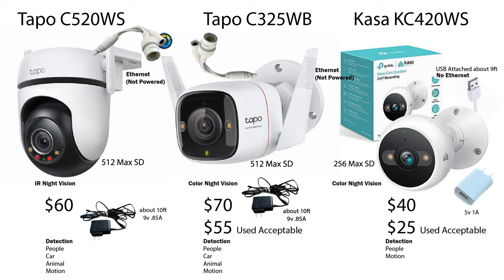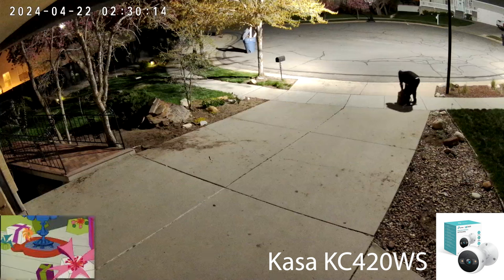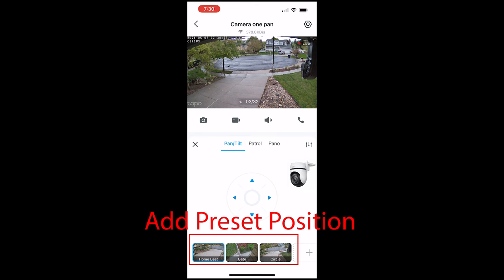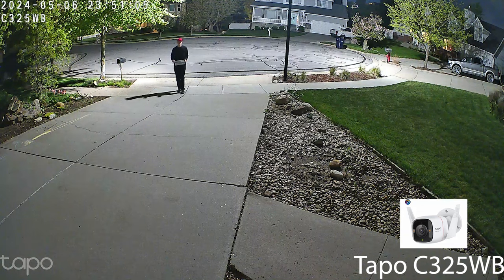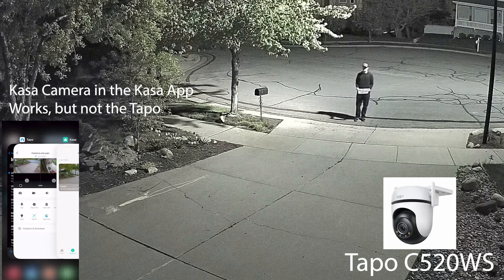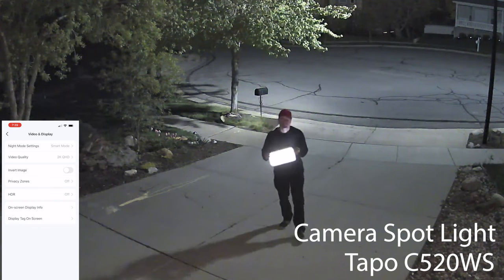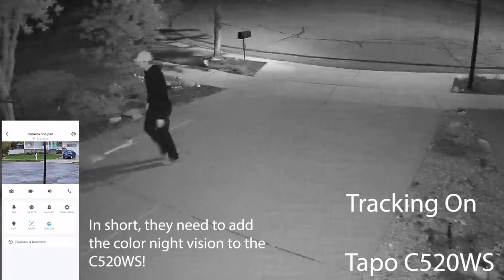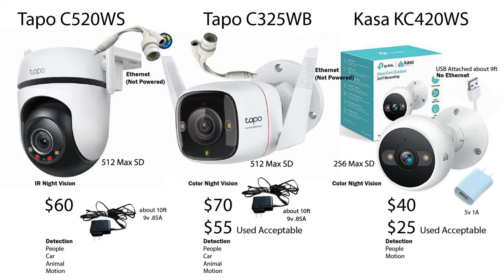Reviewing the Kasa KC420WS - Tapo C325WB - Tapo C520WS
Kasa KC420WS
5v 1a
People and Motion
256 Max SD card
Color Night Vision
No Ethernet
USB cord is attached to the camera, cable is about 9ft long

Tapo C325WB
9v .85A Power cable is about 10ft long
People,Car,Animal,Motion
512 Max SD card
Color Night Vision
Ethernet (no POE)

Tapo C520WS
9v .85A Power cable is about 10ft long
People,Car,Animal,Motion
512 Max SD card
IR Night Vision
Ethernet (no POE)